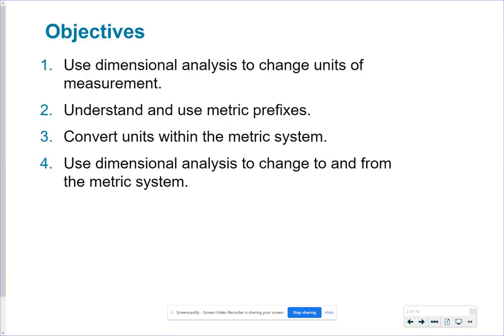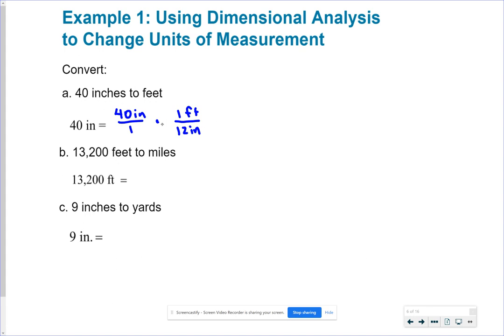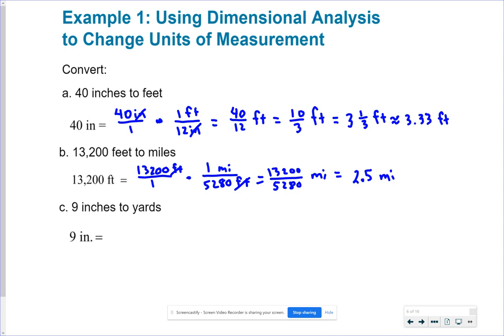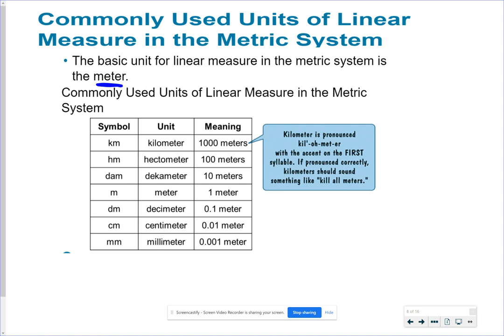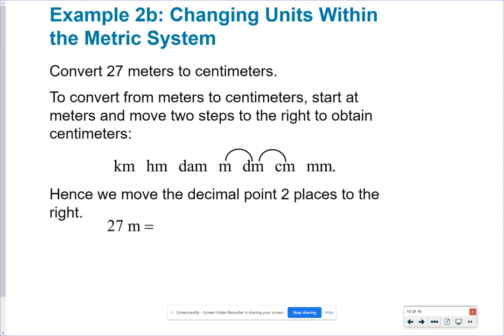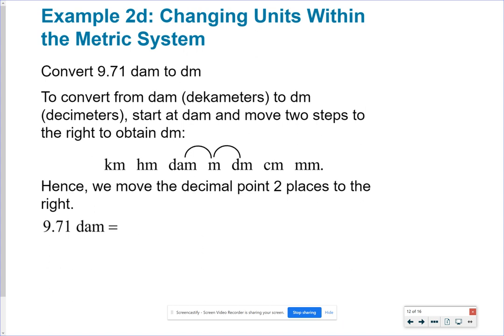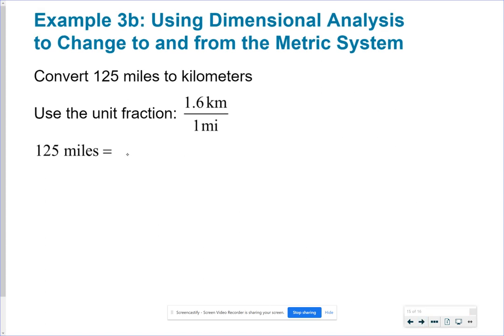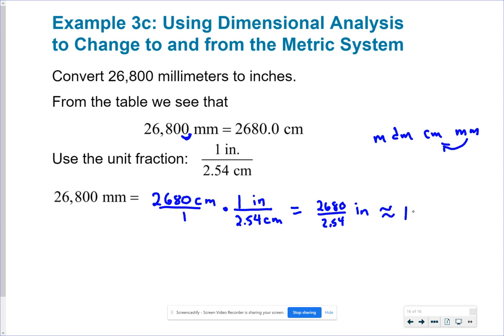5.1 Measuring Length; Metric System